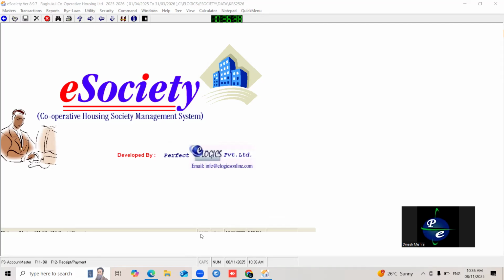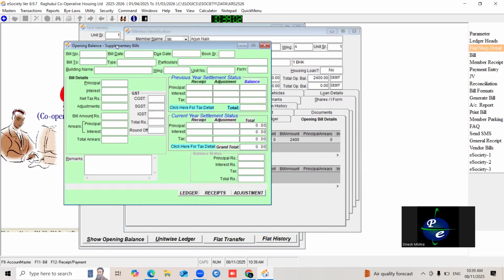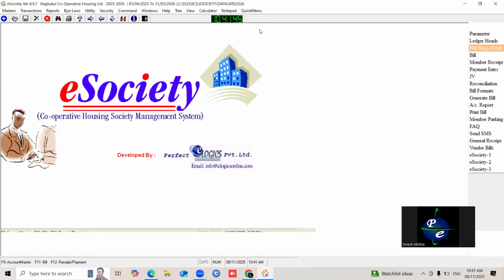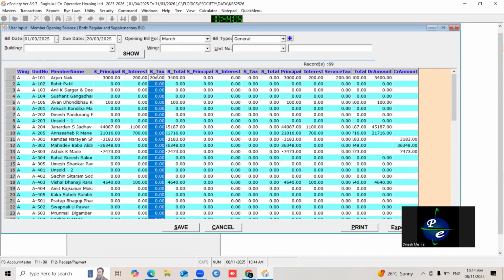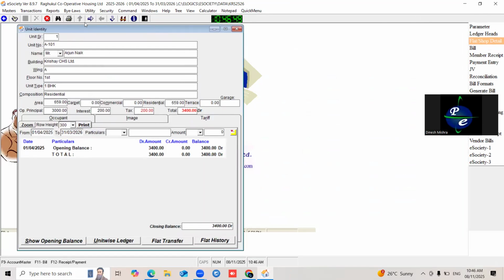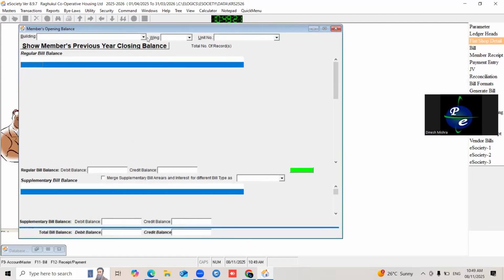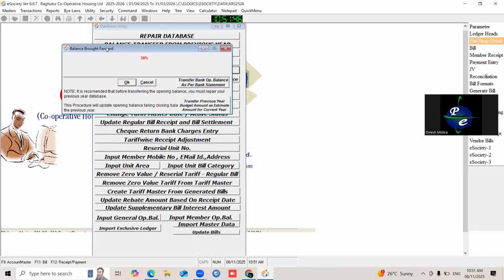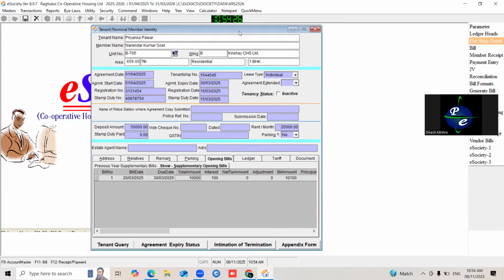Opening Balance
How to input Opening balance of Members & General